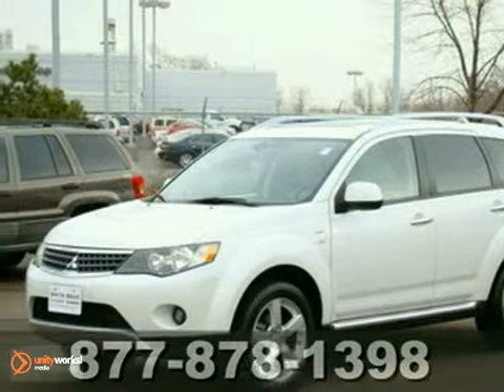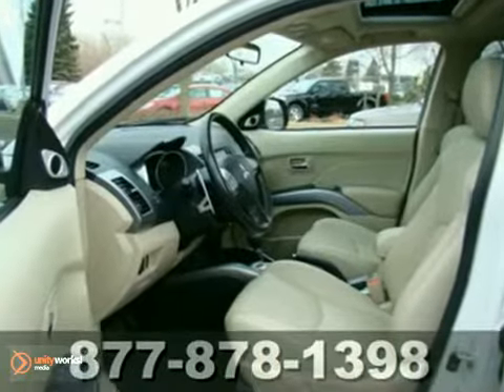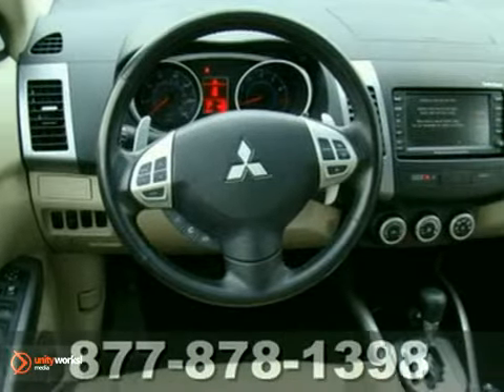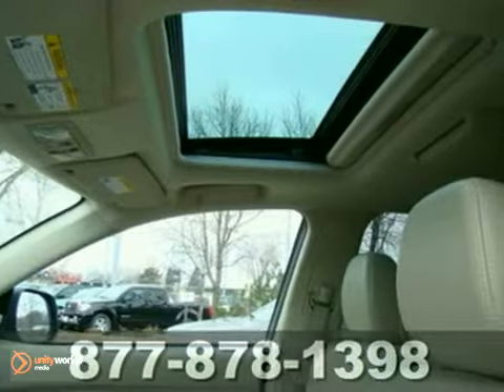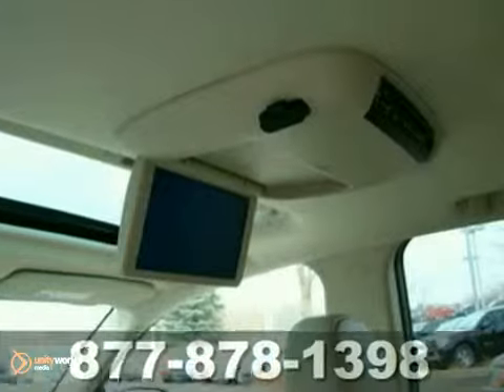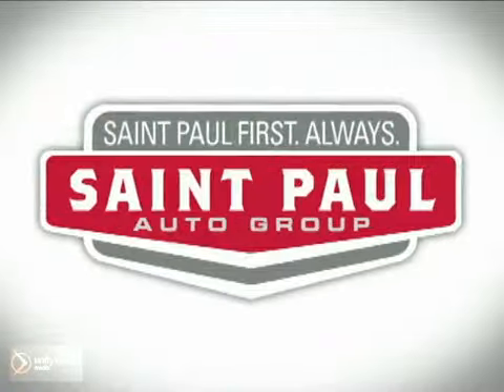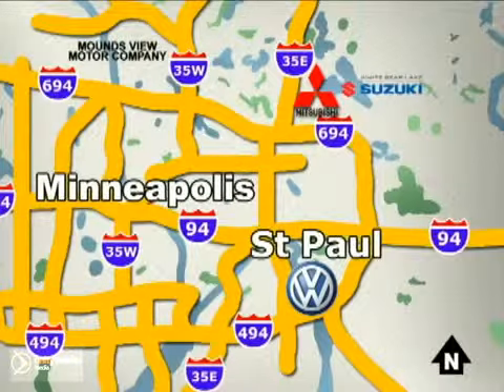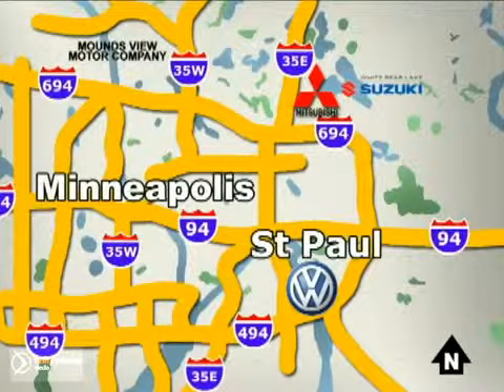2009 Mitsubishi Outlander 64499B in St-Paul - SOLD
SOLD - If you are looking for real value on a great used car, White Bear Lake Mitsubishi Suzuki invites you to come in and test drive this 2009 Mitsubishi Outlander, stock# 64499B. We are conveniently located near St-Paul White-Bear-Lake, MN and known for our great selection, reliability and quality. Come take a look at this 2009 Mitsubishi Outlander today.

3400 Highway 61 N
St-Paul White-Bear-Lake MN, 55110